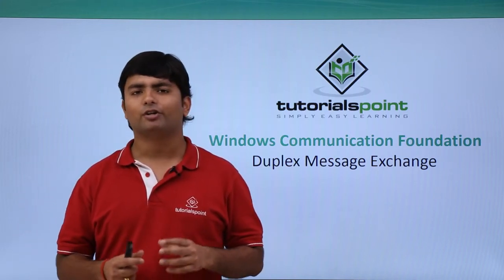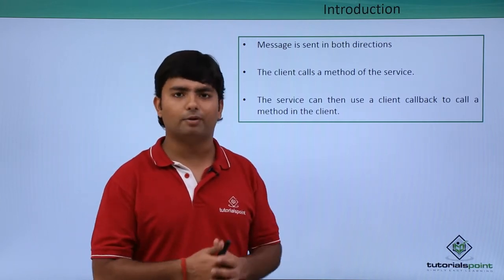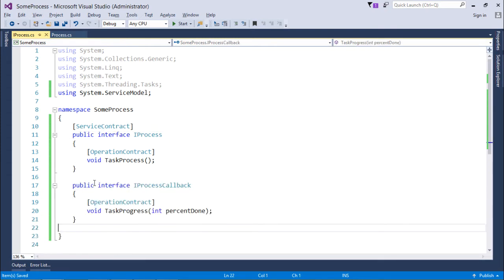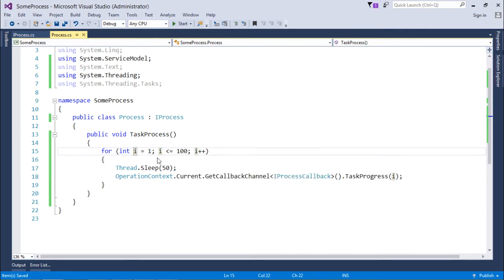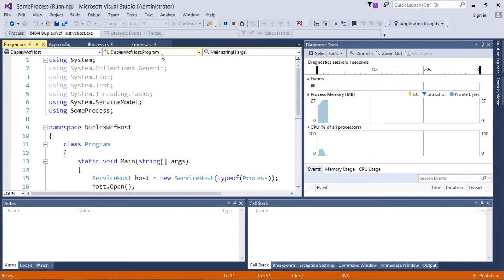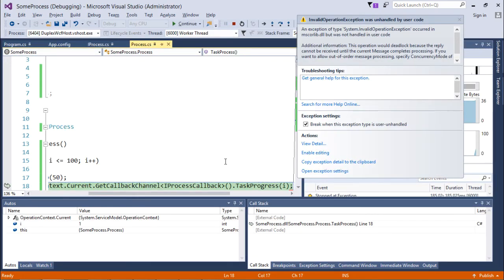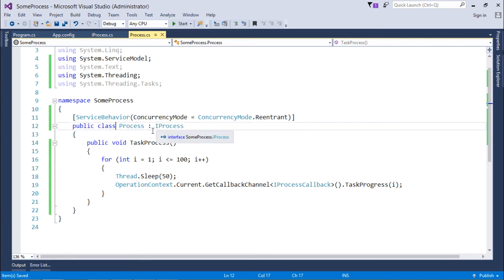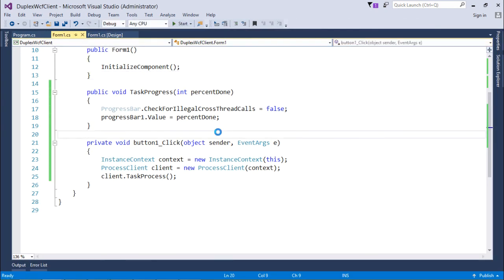WCF - Duplex Message Exchange